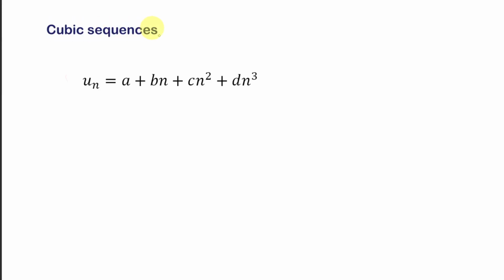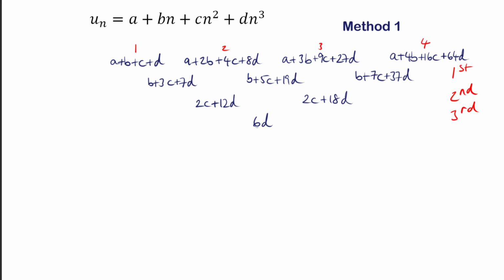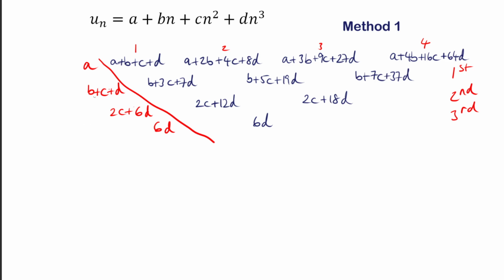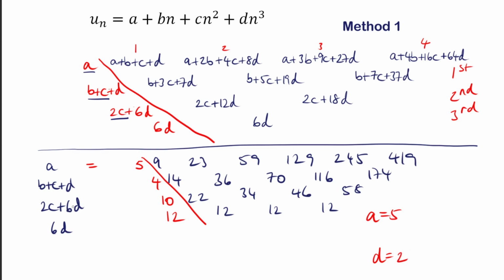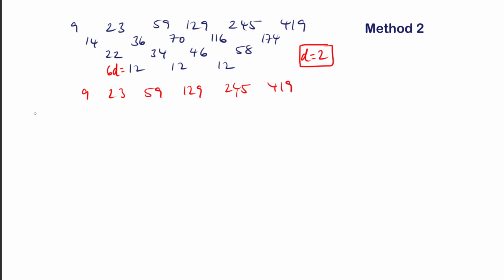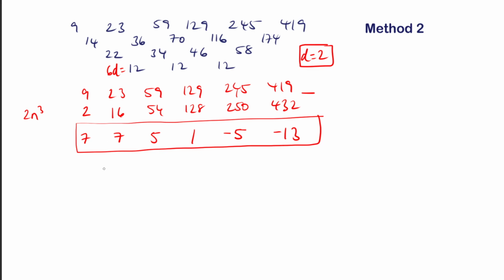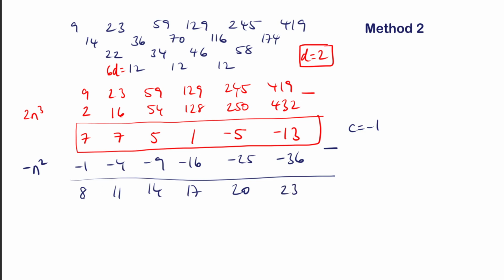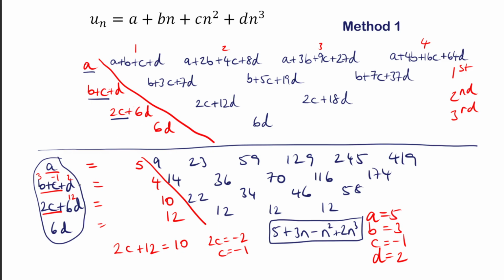Finding the formula of a cubic sequences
Method for finding the formula for a given cubic sequence using differences.